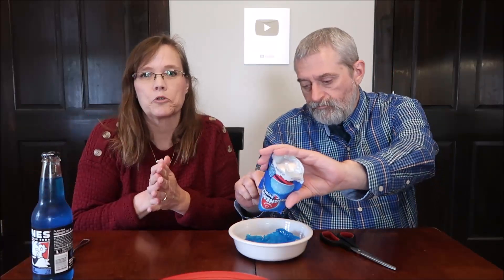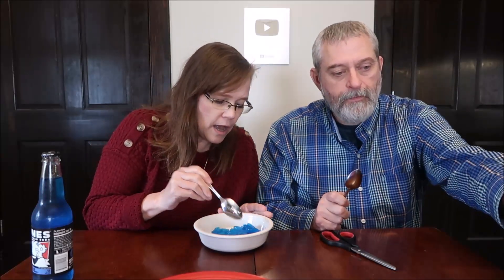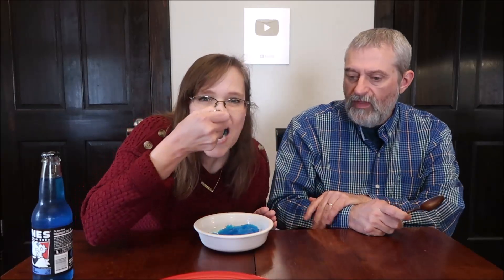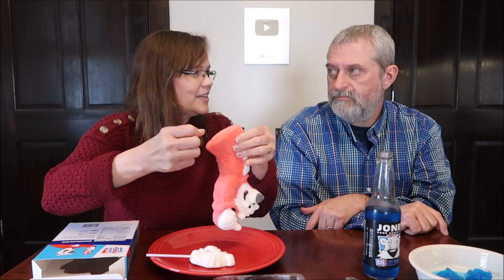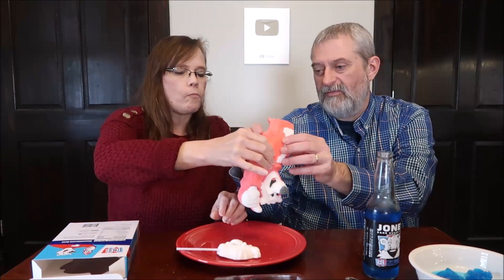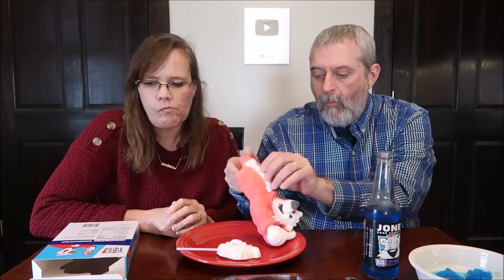ICEE Jones Cane Sugar Soda Blue Raspberry, Strawberry Marshmallow Pop & Bear, Airheads SnowCone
This is a taste test/review of the ICEE Jones Cane Sugar Soda Blue Raspberry, Strawberry Marshmallow Pop, Strawberry Marshmallow Bear and Airheads Blue Raspberry SnowCone.